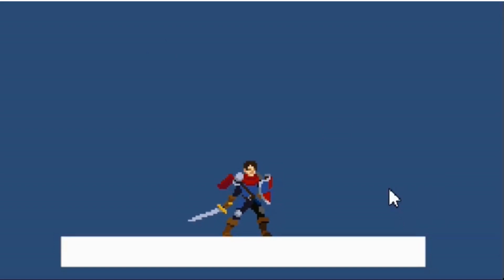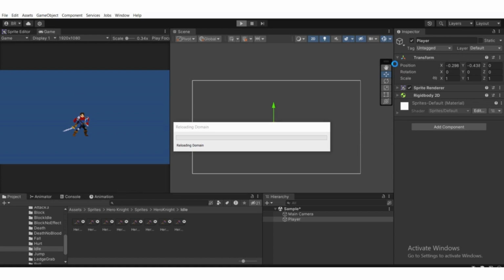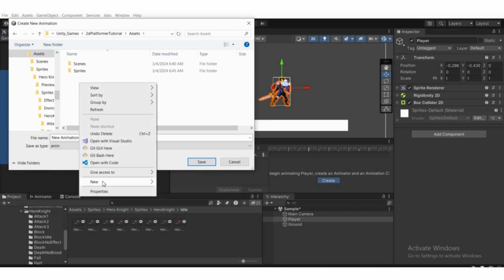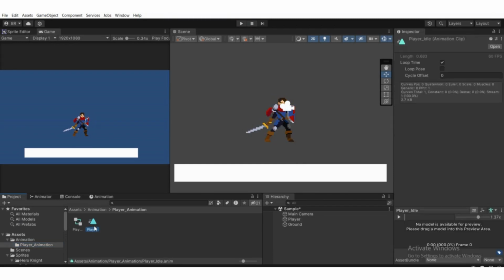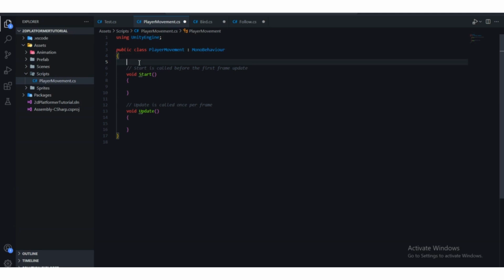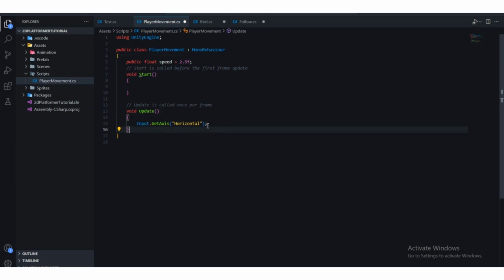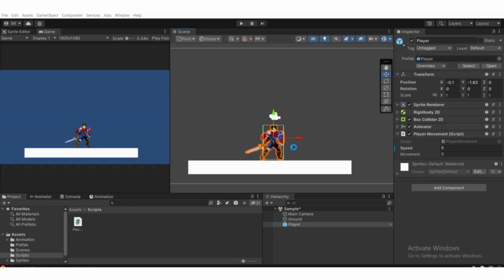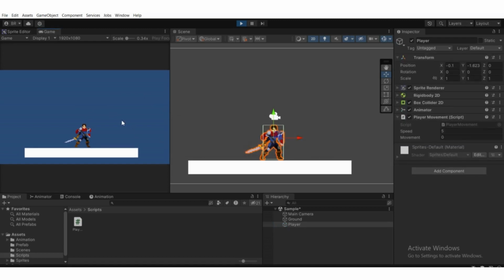How to make player movement in unity for beginners!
In this video I have explained about making player movement in unity for beginners!
Chapters
00:00    Topic
00:20    Player setup
06:30    Animation setup
11:45    Player movement setup

If you have any questions then let me know in comment section!

unity tutorials
unity tutorial
unity project
game development
game development tutorial
game dev
game programming